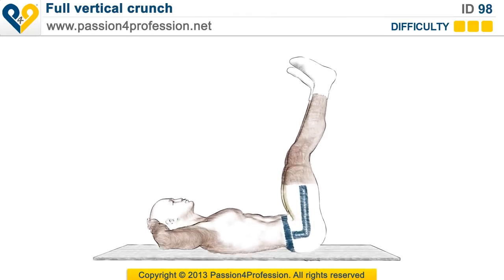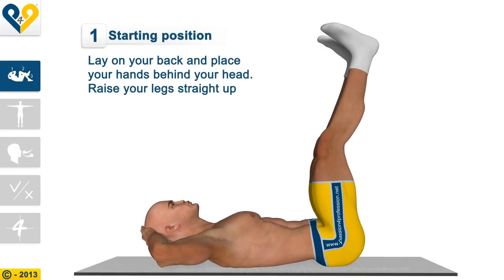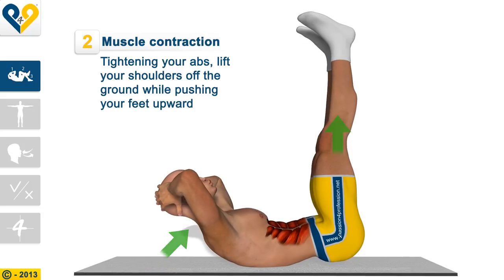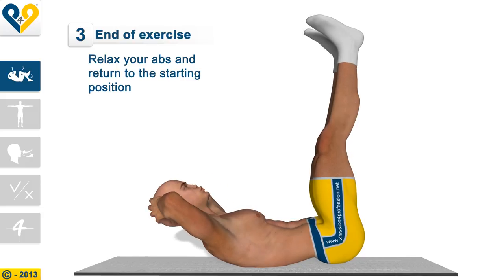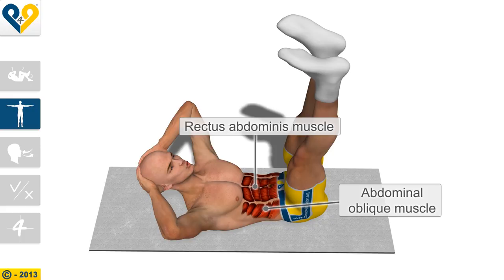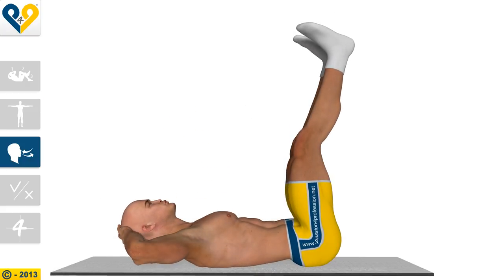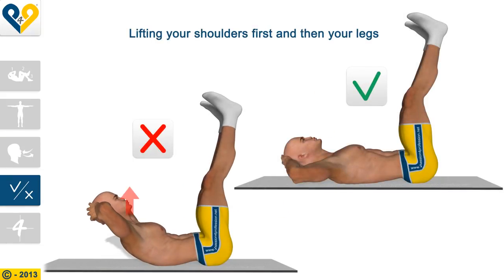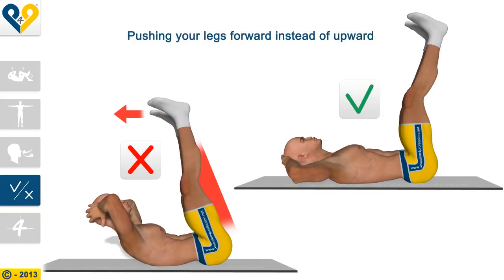Full vertical crunch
his exercise requires the simultaneous use of the lower and upper parts of the body to further crunch abs guaranteeing excellent results. If correctly performed, you will feel your stomach area burning after just a few crunches to indicate it's working!